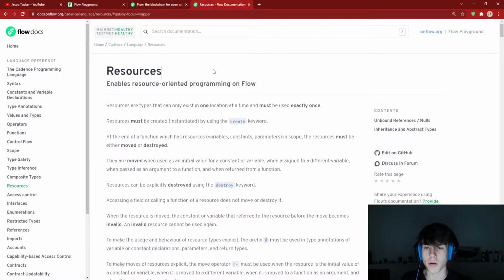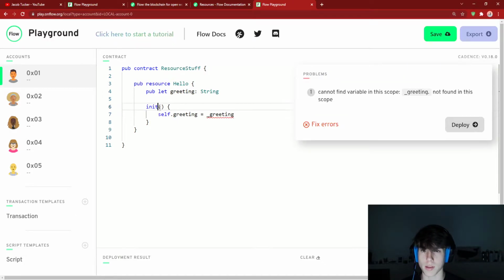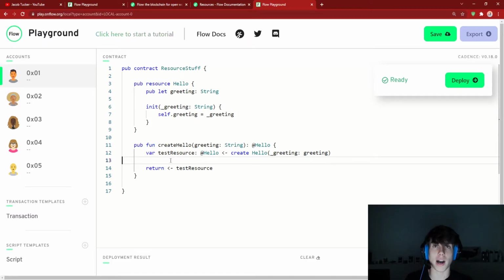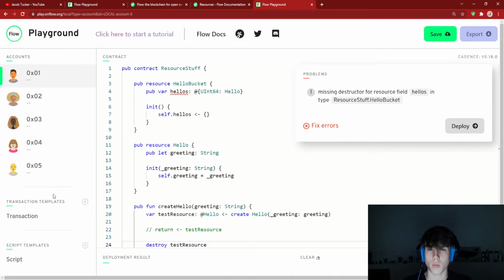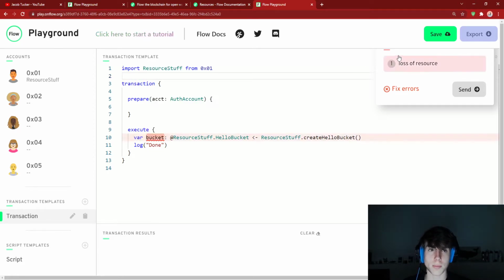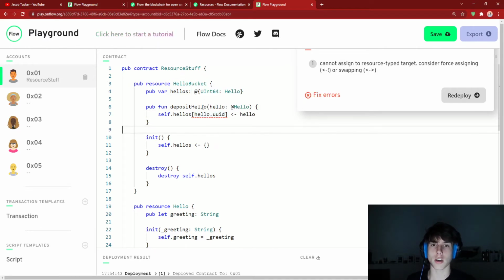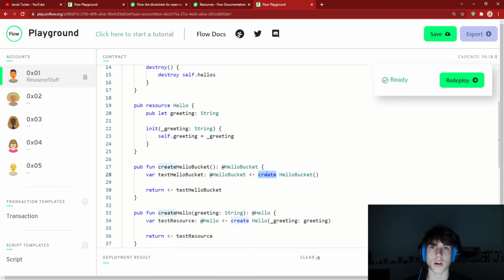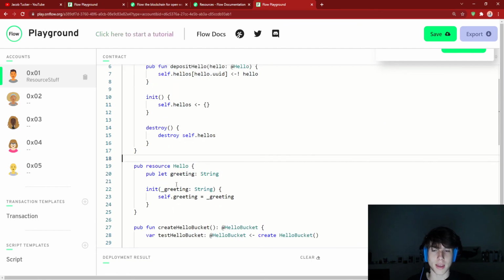Learn Cadence (Part 7) - Resources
In this video, we introduce the concept of Resources and Resource-Oriented Programming in Cadence. This is probably the most important topic in Cadence development and will be a recurring hot topic throughout the series. So, as I say in the video, if you're gonna stay awake for any of my videos, make sure it's this one ;)

For any other questions, please ask in the YouTube comments.

Timestamps:
00:00 - Flow Docs
02:24 - Resources
08:00 - Resources in Resources (Dictionaries)